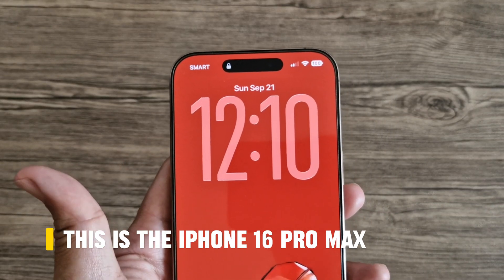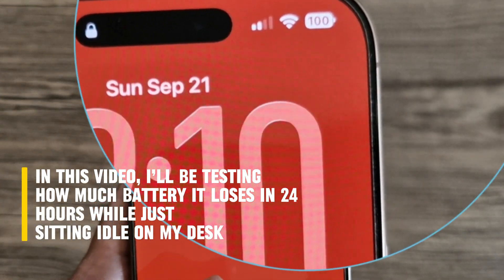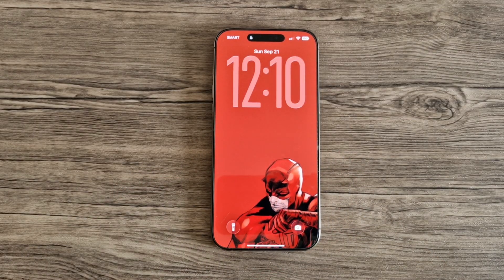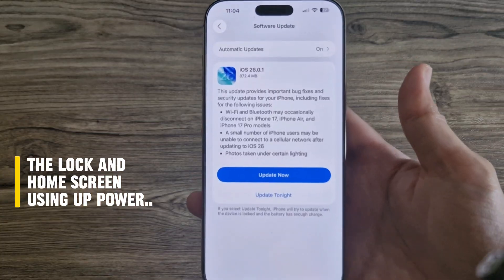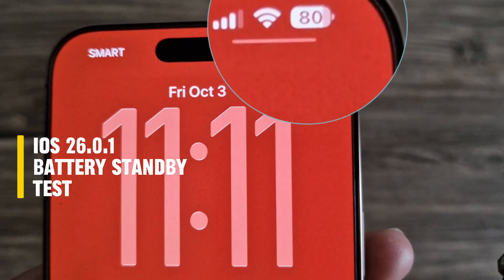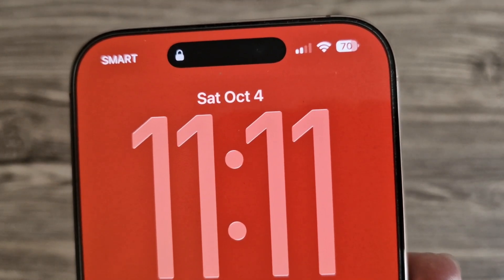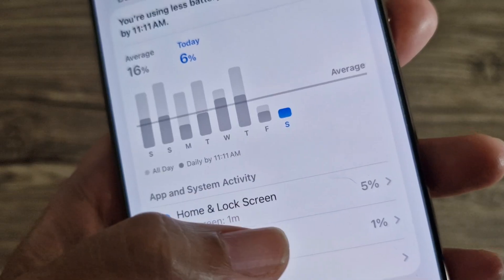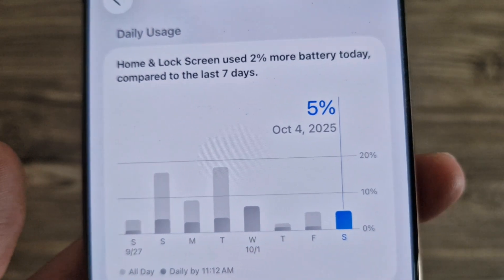Does IOS 26.0.1 Fixed Battery Drain Issue on iPhone 16 Pro Max?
Our issue with IOS 26 is the battery drains fast with our iPhone 16 Pro Max. Now that we have updated to IOS 26.0.1, we decided to run test to see if the battery issue has been solved.